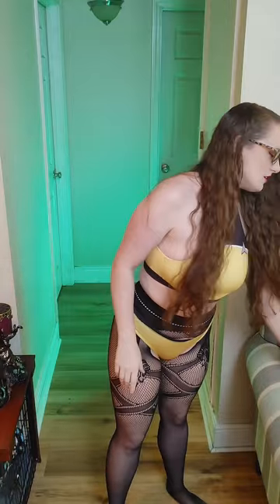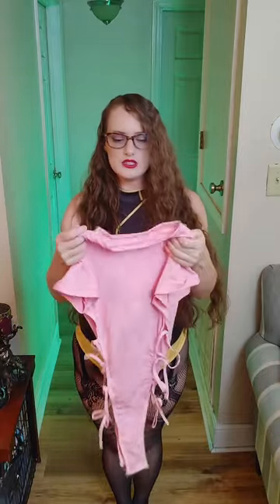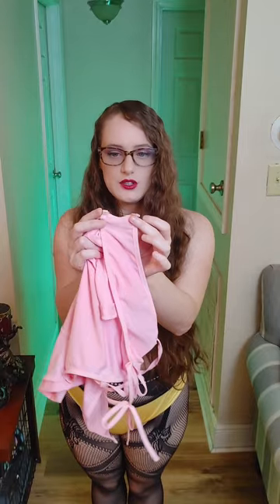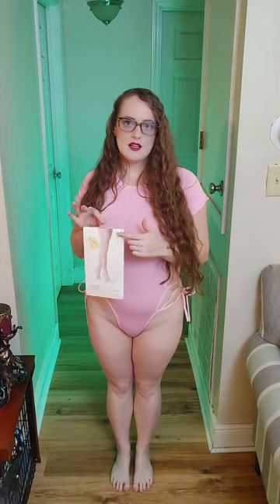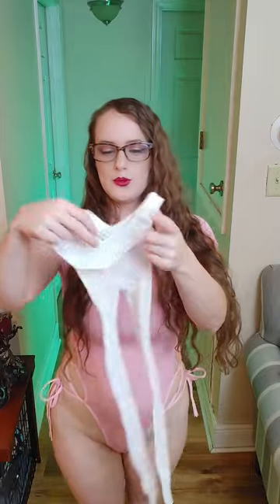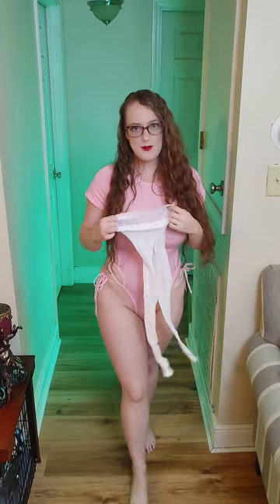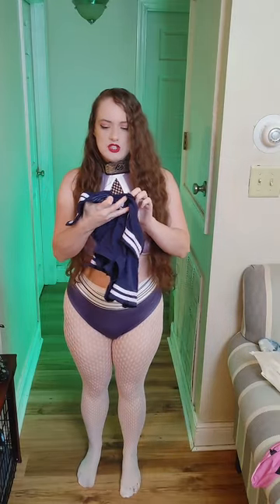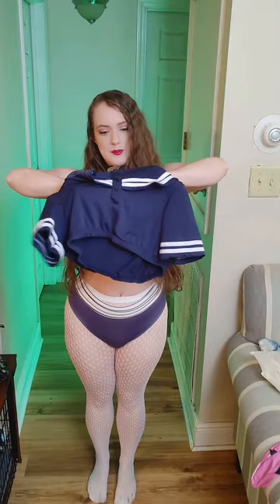Halloween Try-On Haul: Sheer Costumes & White Pantyhose Looks!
Get ready to step up your Halloween game! 🎃 In this try-on haul, I'm pairing new sheer costumes with classic white pantyhose to create stylish, spooky, and totally unique looks for the season. Whether you're looking for something cute, creepy, or just a bit daring, these outfit ideas are perfect for making a statement at any Halloween party.

Watch along as I share tips for styling sheer costumes and how the right pantyhose can take your Halloween outfit to the next level. 👻

Costumes Featured:

Pink Japanese swimsuit(sheer/ transparent)

Hinata Hyuga cosplay (2-piece set)

Navy top(sheer/ transparent)

White Pantyhose Brand:

A New Day (Target brand)(fishnet tights)